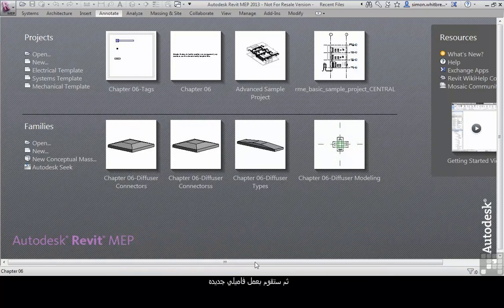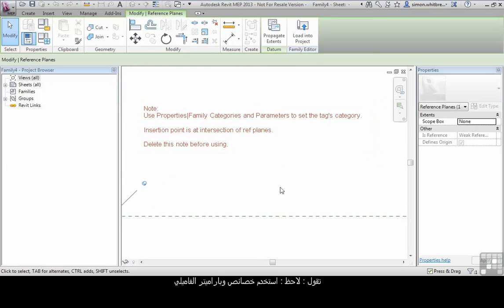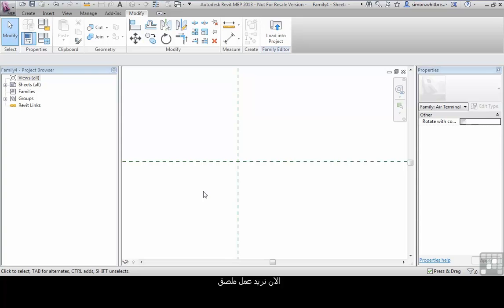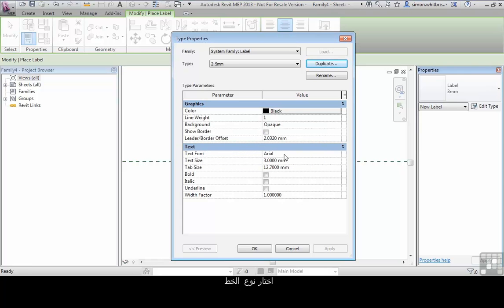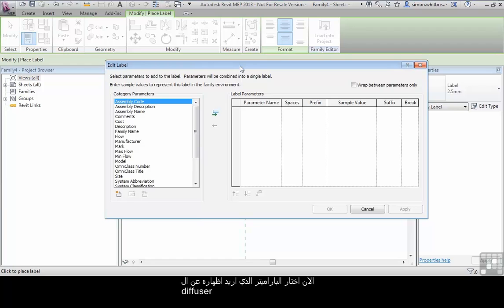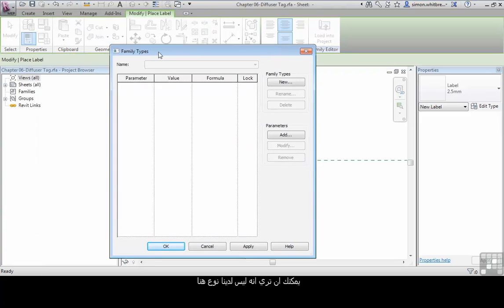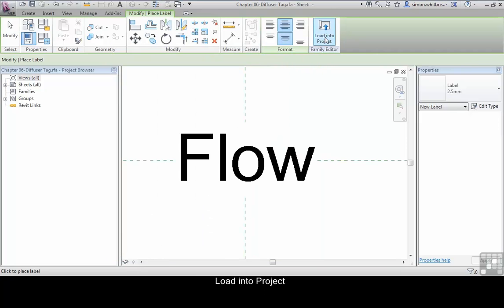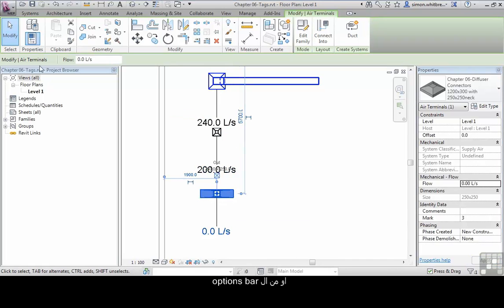Chapter 6-9 : Basic Family Creation Tags